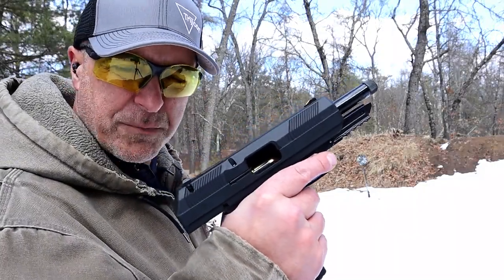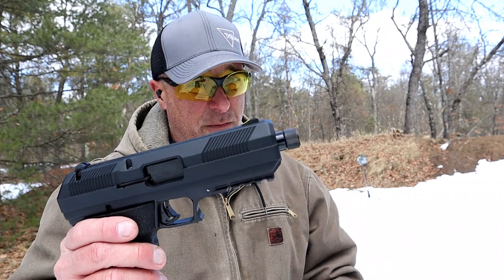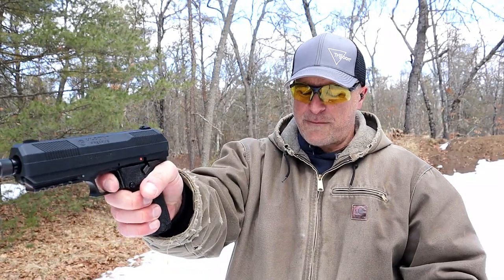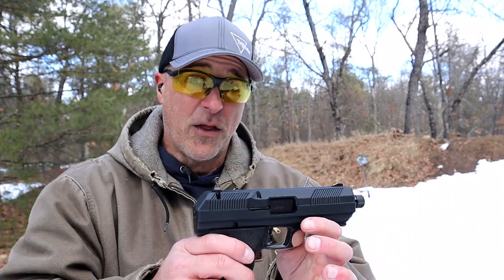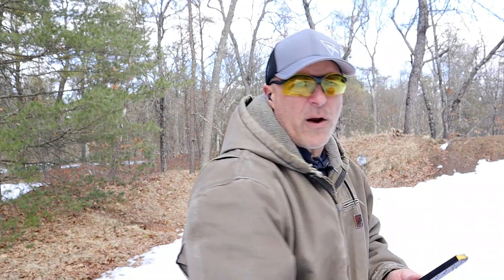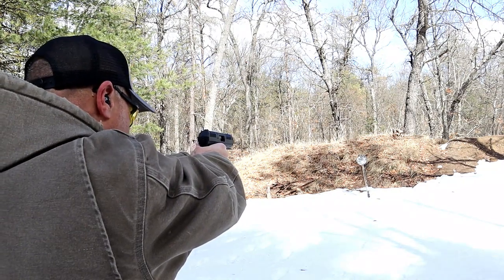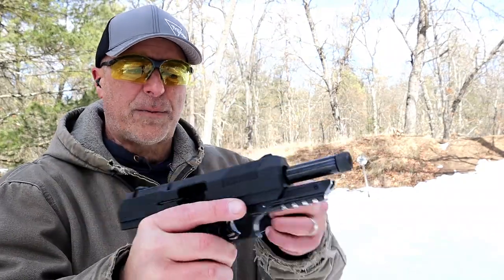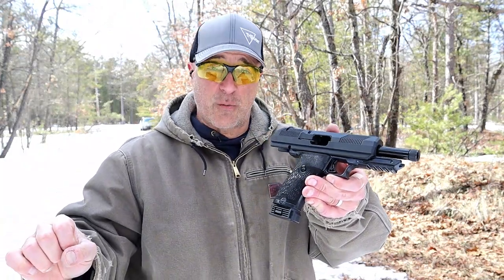Hi Point JXP 10mm "Budget Handgun" - TheFirearmGuy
Hi Point JXP 10mm "Budget Handgun" For a cheap 10mm pistol, this worked fine for me. It is not high quality but it runs.